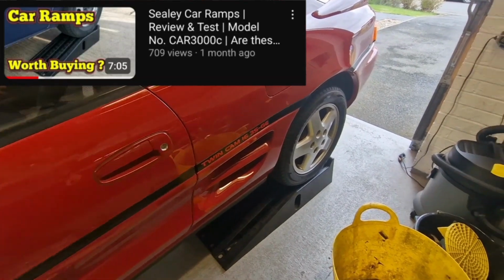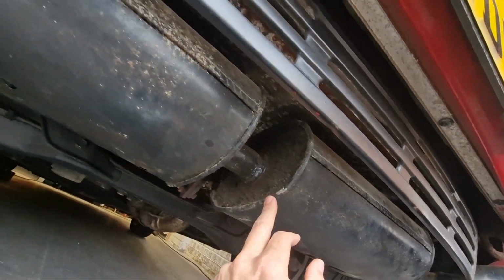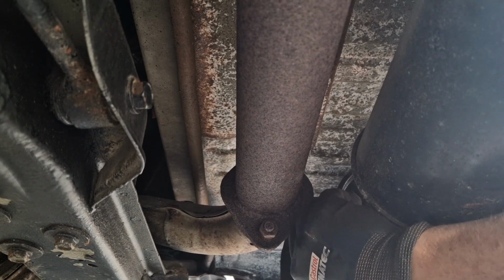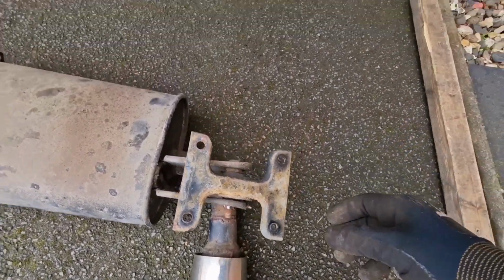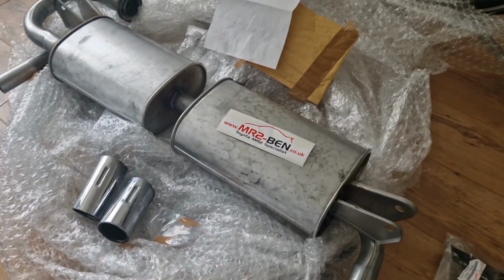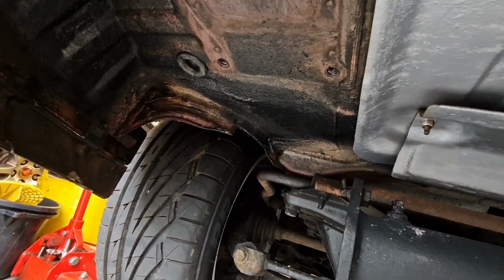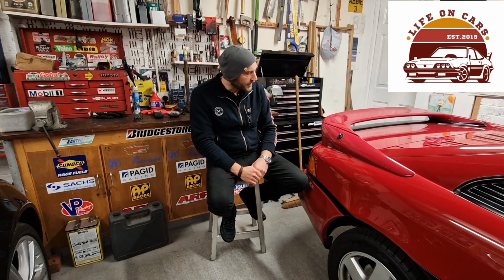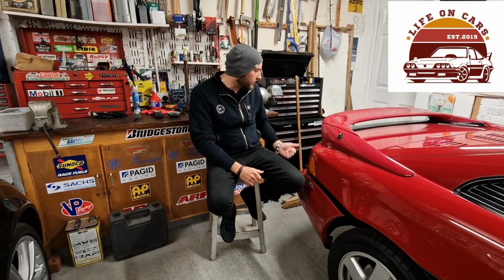My 1990 MR2 Mk2 gets a new Exhaust ! Toyota Rev 1 SW20 JDM | Barn Survivor Project Car | Episode 19.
Paul changes the exhaust box on his 1990 MR2 project after discovering the existing system has rotted out.